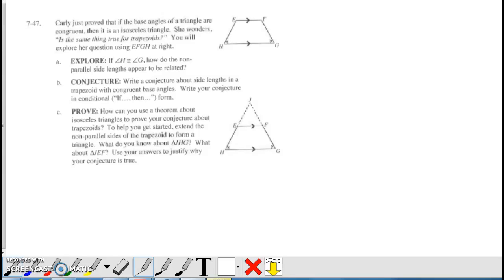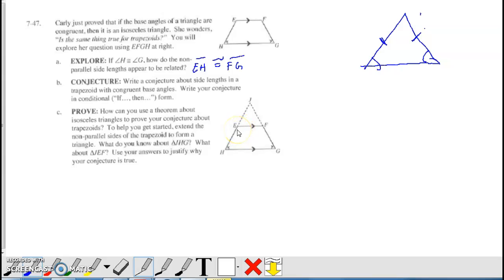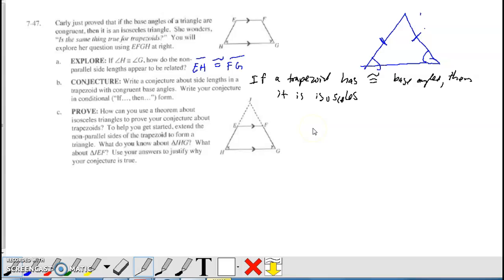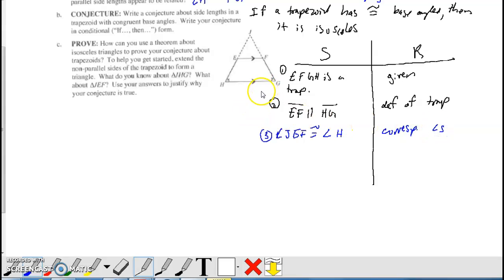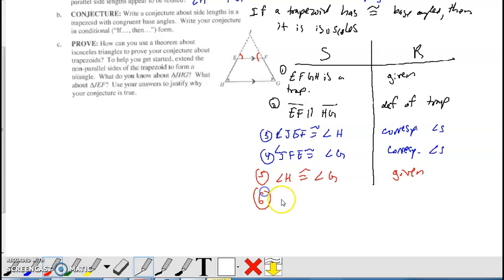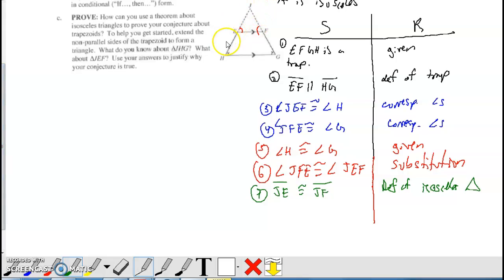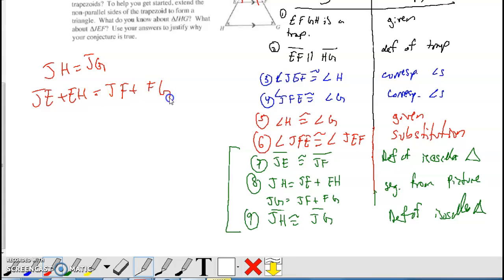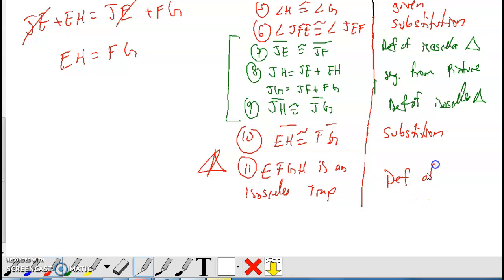Int 2 CPM 7.1.4 More Geometric Proofs Part 2